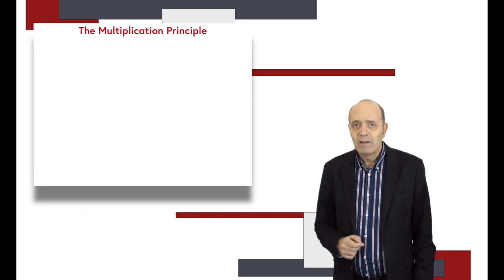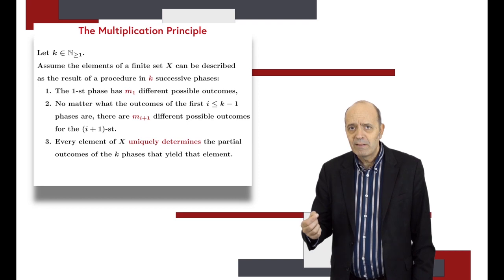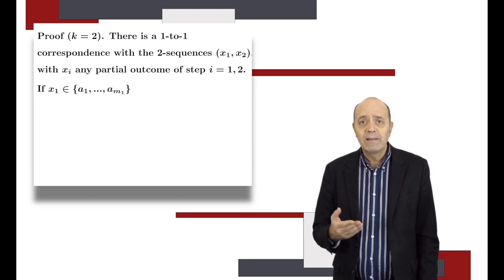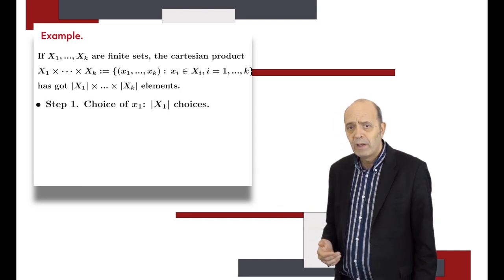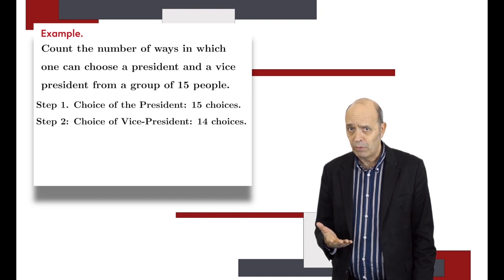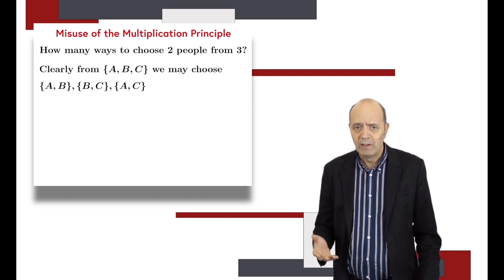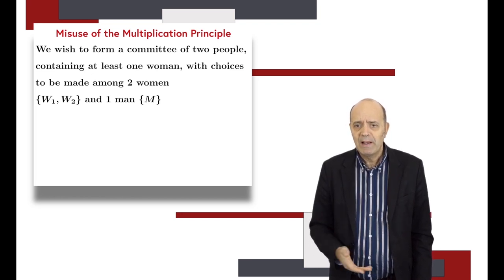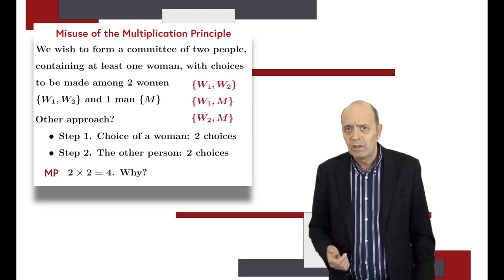The Multiplication Principle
Combinatorics is an area of mathematics primarily concerned with counting. Combinatorial problems arise in many areas of pure mathematics, notably in algebra, probability theory, topology, and geometry. Learn the basic counting principles.

If you want to discover more follow the on-line Course